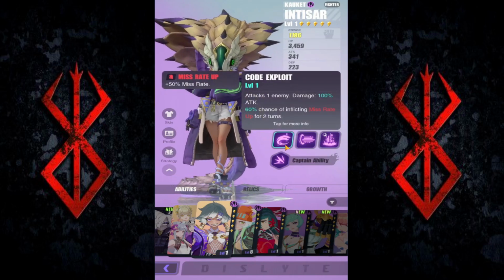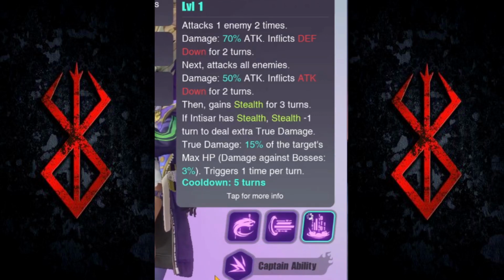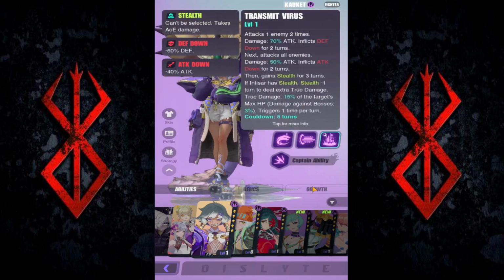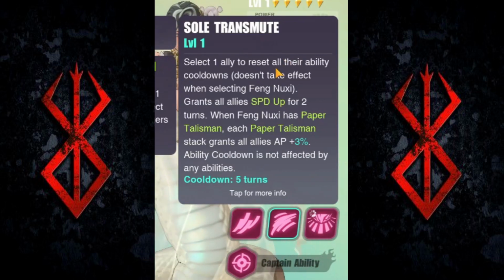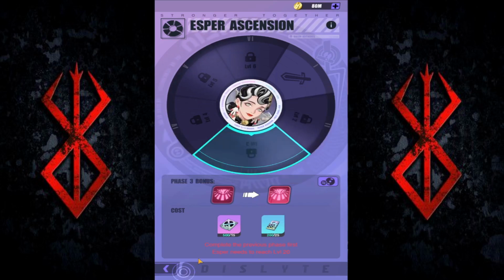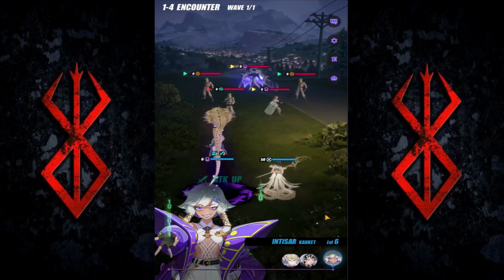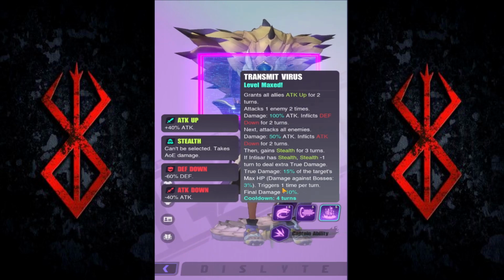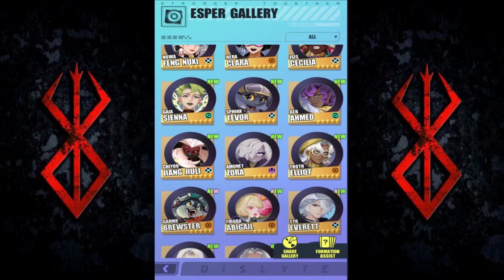FENG NUXI IS OP BUT GOODLUCK PULLING HER 🤡🤡!! NEW ESPERS ABILITIES PREVIEW | DISLYTE